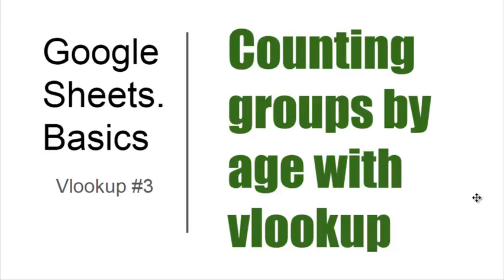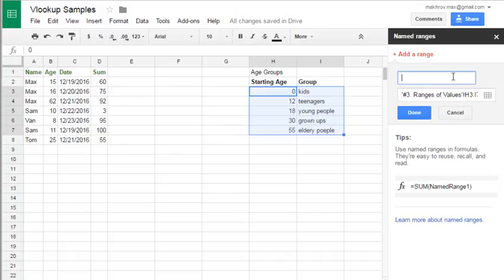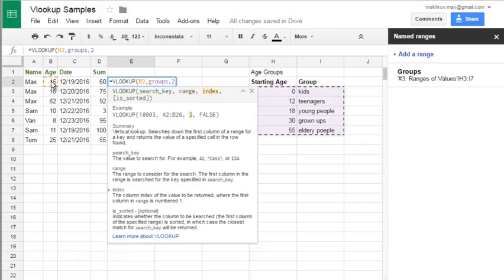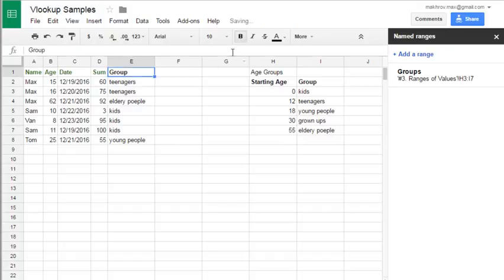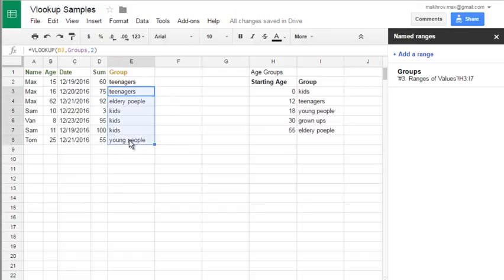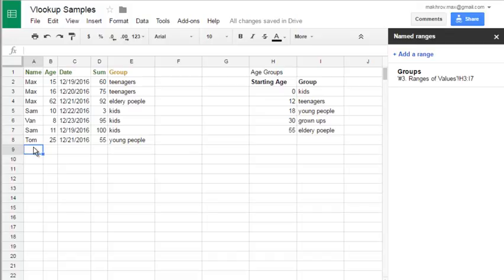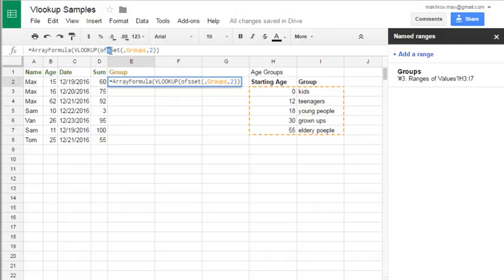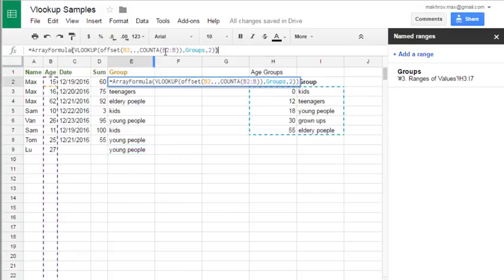Basics#15. Vlookup #3. Counting age groups.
Use the skill of `vlookup` to transfer data from one table into another. This video is obout dealing with number ranges.